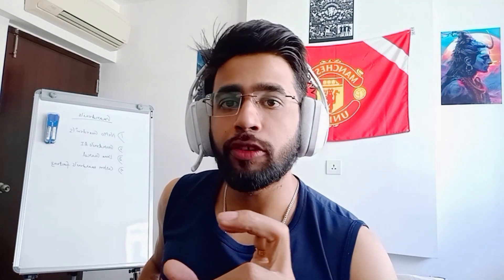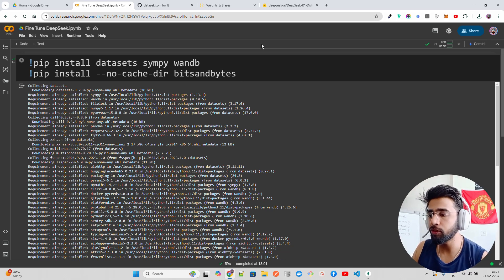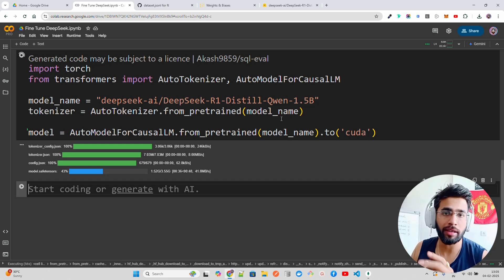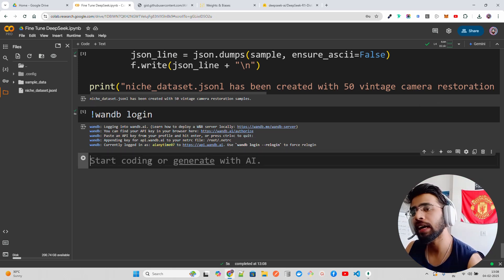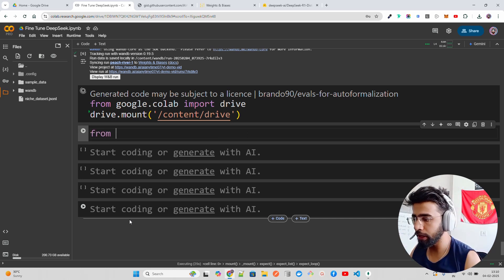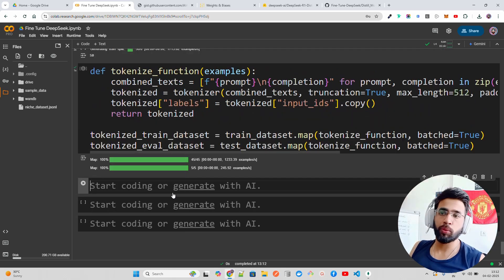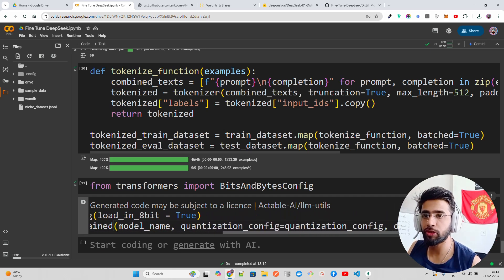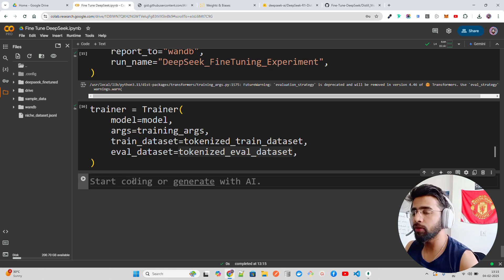Fine Tune DeepSeek Model on your Custom Dataset 🔥🚀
In this video, I show you step-by-step how to fine-tune the DeepSeek-R1-Distill-Qwen-1.5B model using supervised fine-tuning (SFT) on a custom dataset—all within Google Colab on a GPU! I walk through the entire process, from setting up the environment and preparing your dataset to running the fine-tuning commands.

What you'll learn in this tutorial:
✅ How to use a Google Colab environment optimized for GPU usage
✅ Preparing and loading your custom dataset for supervised fine-tuning
✅ Running the fine-tuning process on the DeepSeek-R1-Distill-Qwen-1.5B model
✅ Troubleshooting common issues and optimizing performance

Whether you're new to model fine-tuning or looking to refine your skills with advanced models, this video is designed to help you master the process with clear, hands-on instructions.

Happy fine-tuning! 🚀

UPI: sonu1000raw@ybl